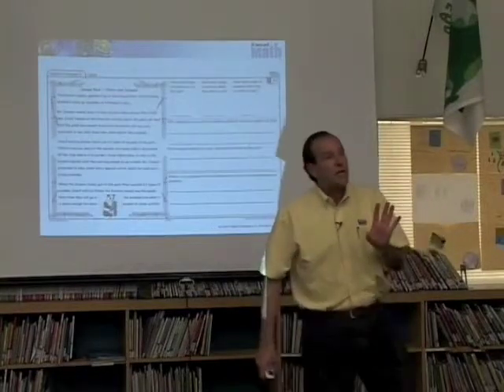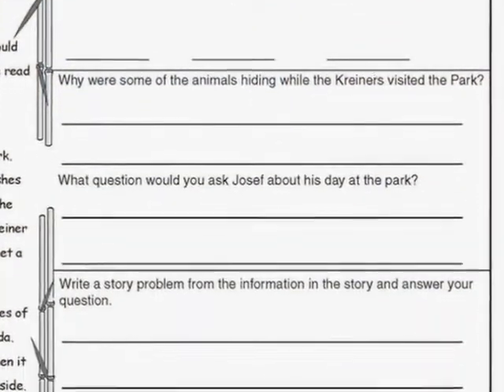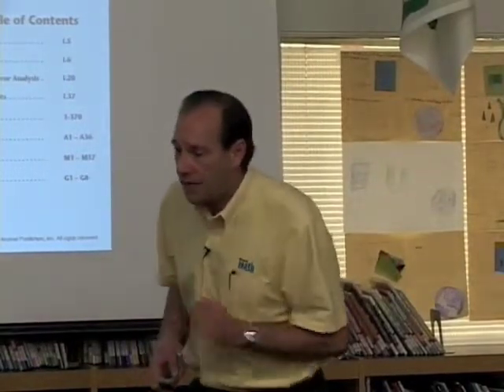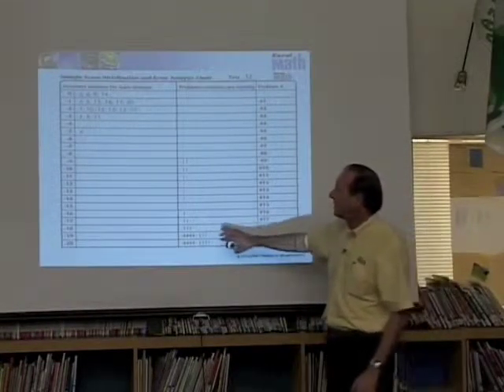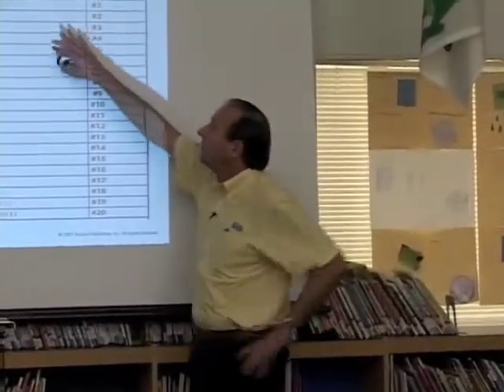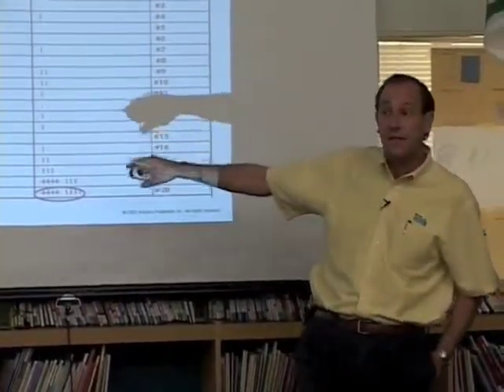Bob's In-Service 4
Bob Parrish continues his in-service presentation of Excel Math. This segment includes Guided Practice, Homework, Assessment, Critical Thinking Lessons and using a score distribution chart.